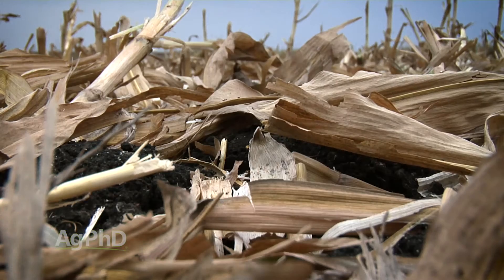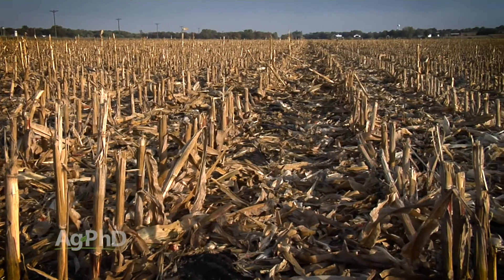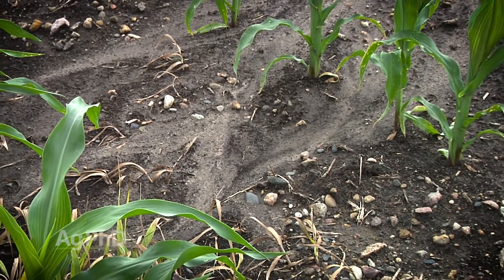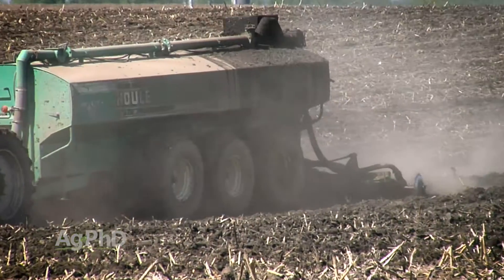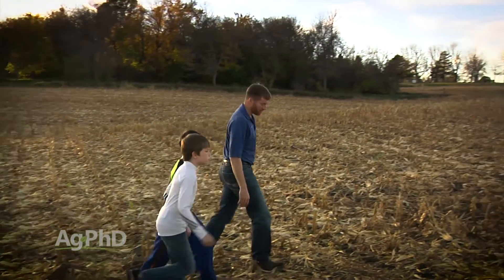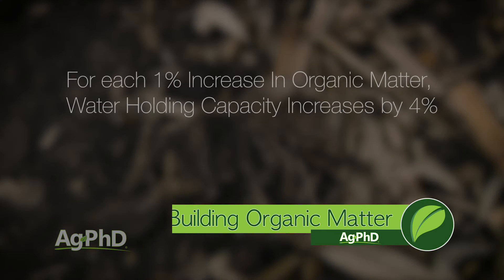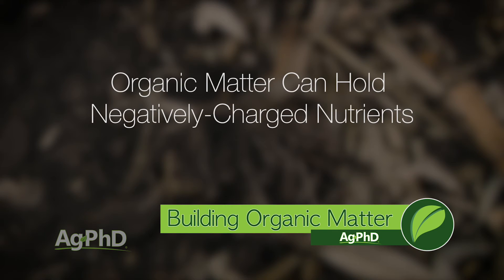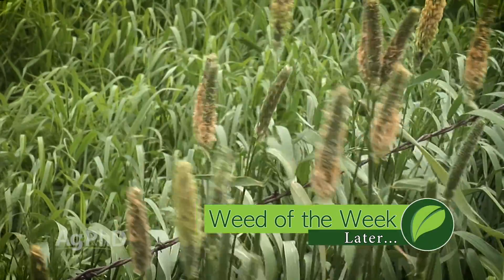Organic Matter #963 (Air Date 9-18-16)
The Hefty brothers talk about the five main steps to build organic matter in your soil.